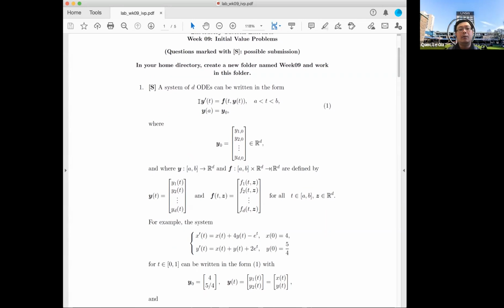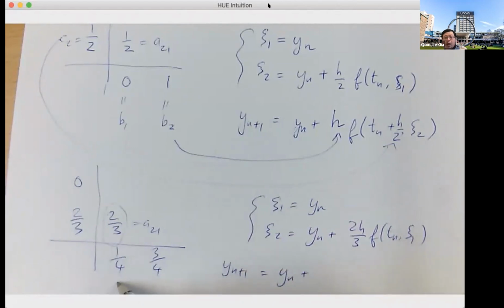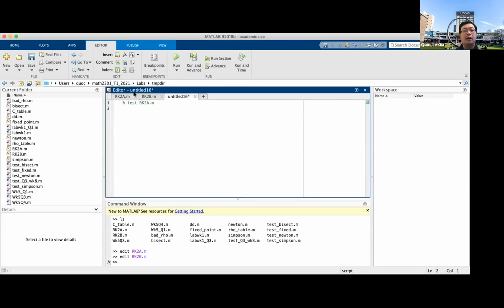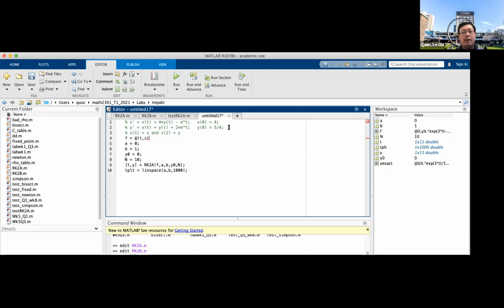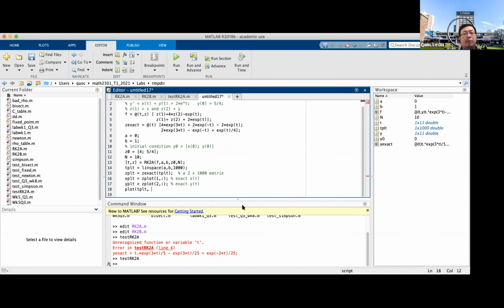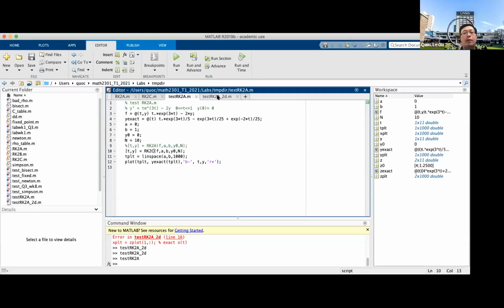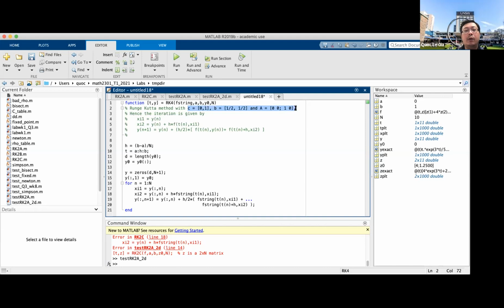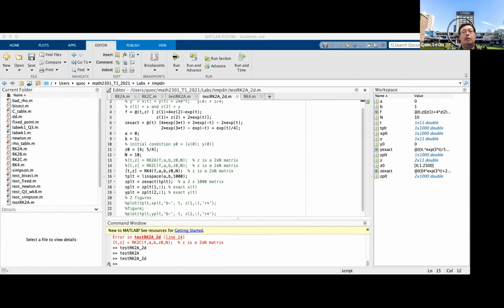MATH2301-T1-2021-Lab Week 9, 5:00pm